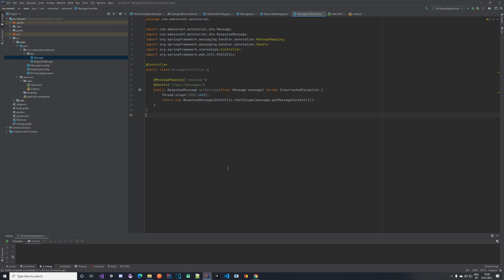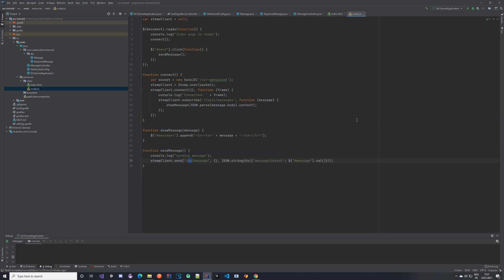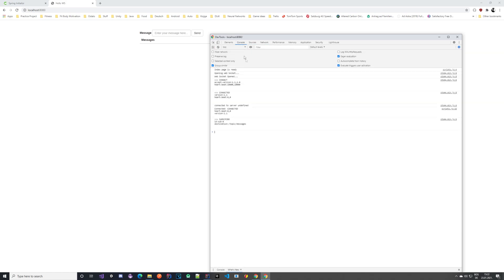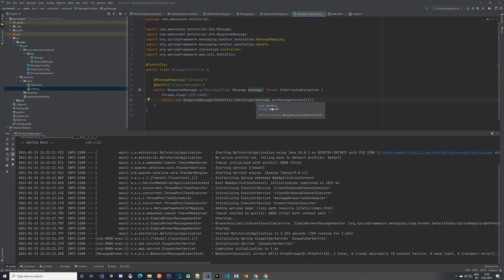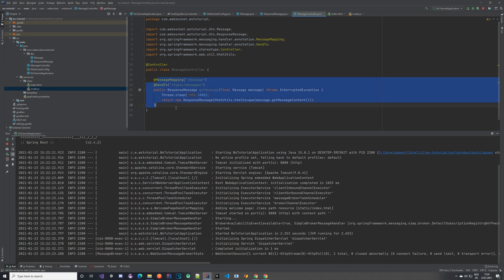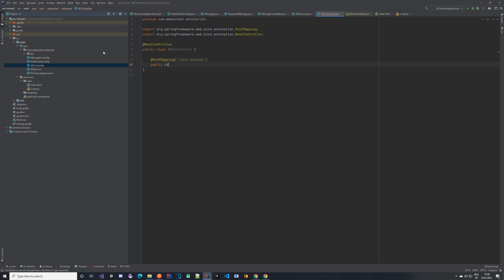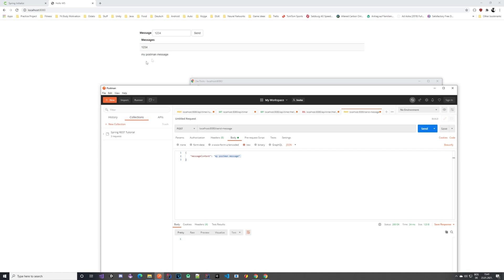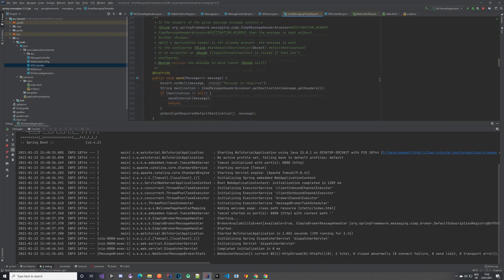Websocket push messages with Spring Boot - STOMP - Part 2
Short tutorial on how to use websocket to push some STOMP messages on specified topics to the frontend using Spring Boot. Same approach can be used for push notifications.

In this video we take a look how to send messages from a service.